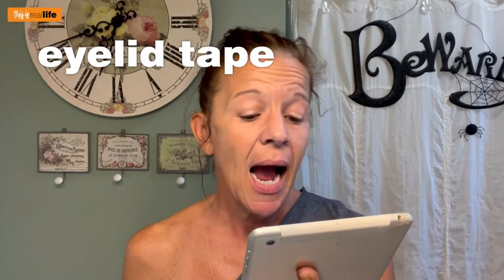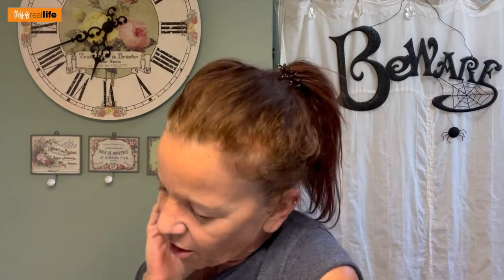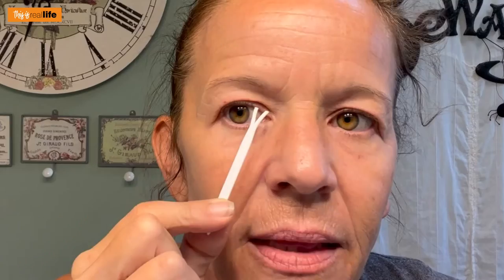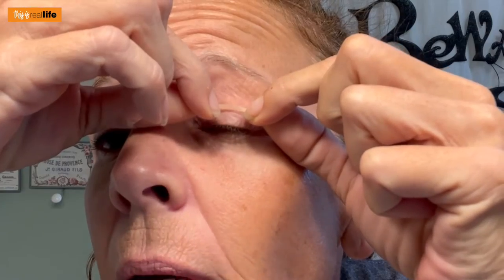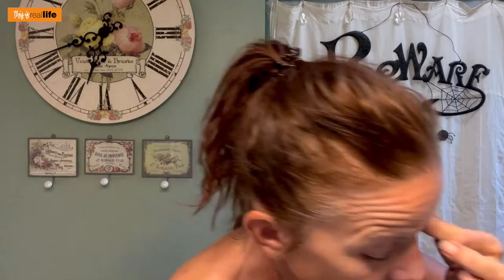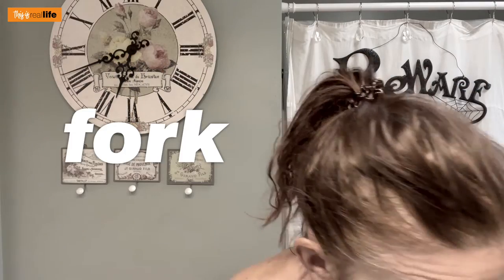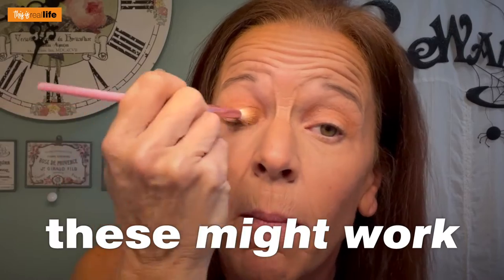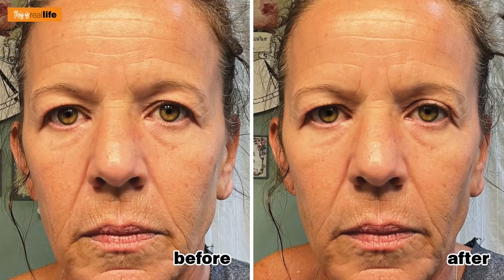Lift Your Droopy Eyelids With Double Eyelid Styling Tape - THIS IS REAL LIFE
OMG! I'm so excited for this one! After testing the Winged Eyeliner Stamp and realize that my eyelids were even droopier than I thought they were, I began to hunt for products that could help...and I found Double Eyelid Styling! These little crescent moon shaped tapes are supposed to Naturally Instant Lift Eyelid.  They promise to be breathable, long-lasting, invisible, waterproof and sweatproof. This product also claims that we can apply makeup right over the top and noone will ever know we are wearing them. So guess what?! We are going to test all of that in today's SkinCare Saturday video!

2152 East Copper Avenue, Suite 109